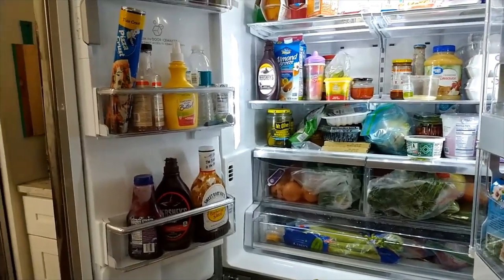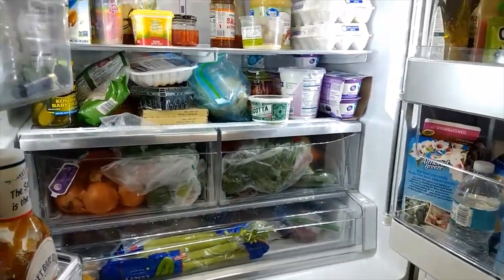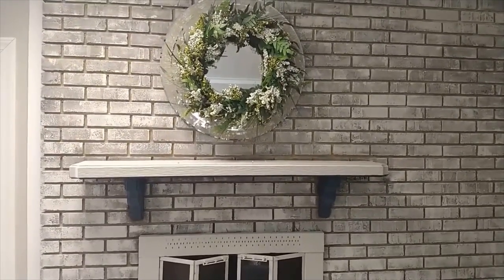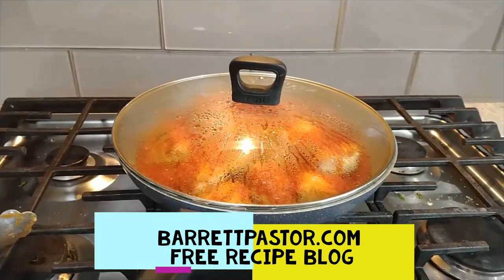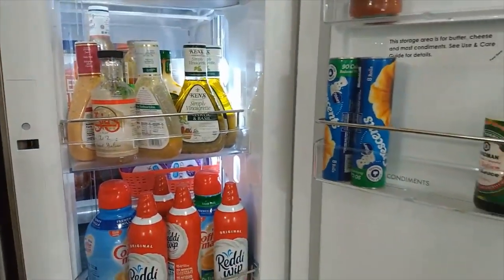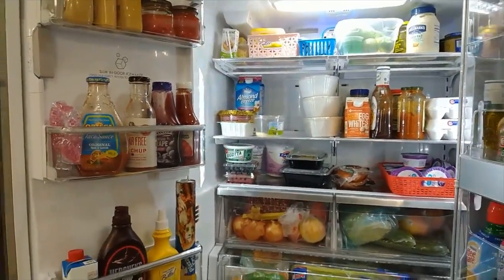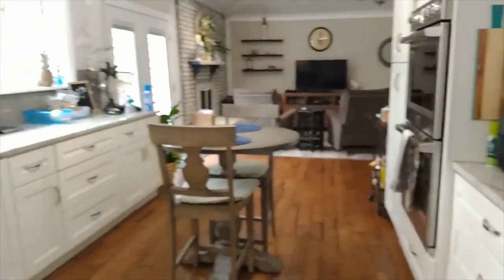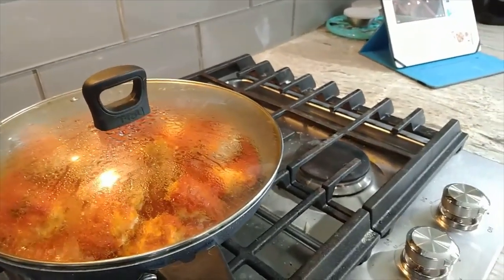Kevin weight update | WW Vlog around the house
In this WW vlog Kevin turns up for a weight update and we do some things around the house and take you along throughout the day.  Trying to stay on our WW lifestyle and weight loss journey!